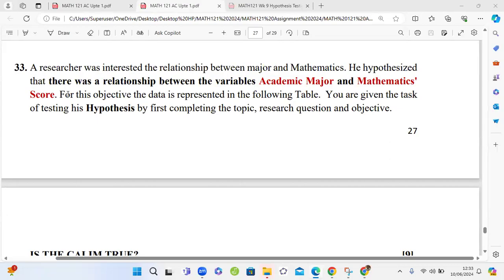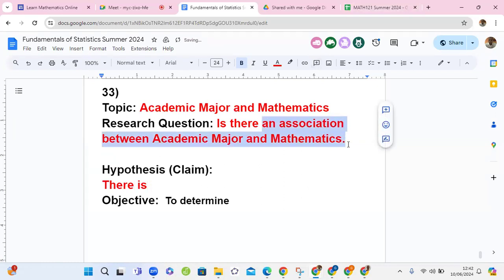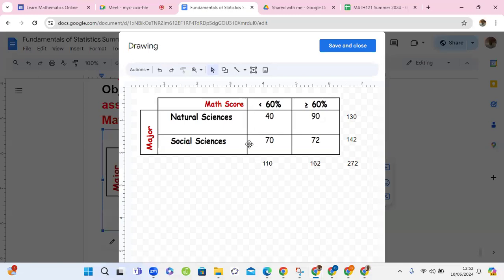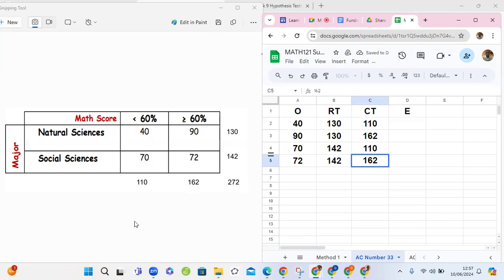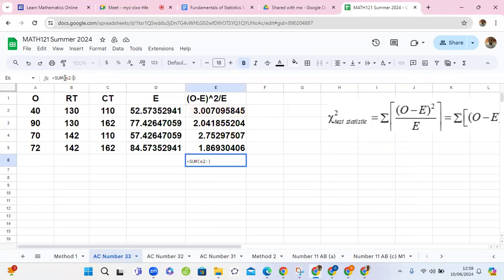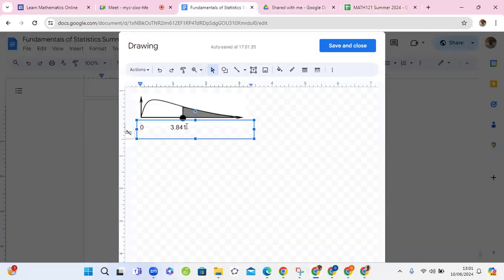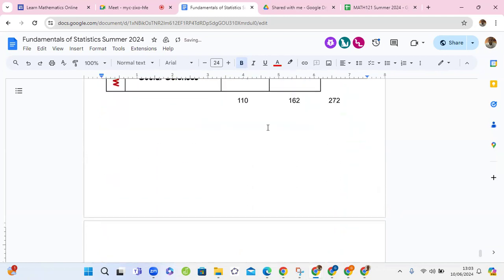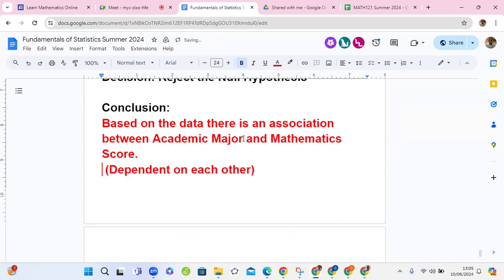AC Number 33